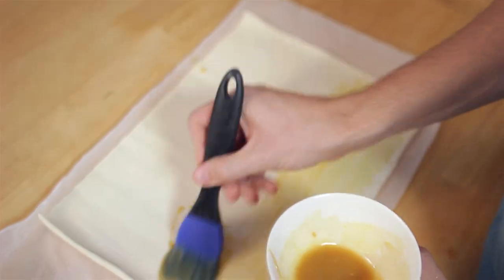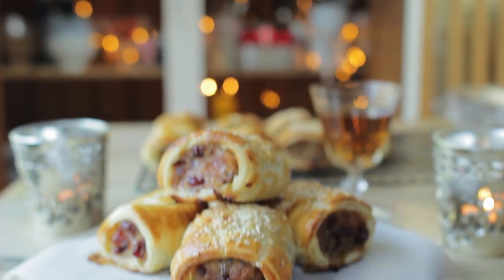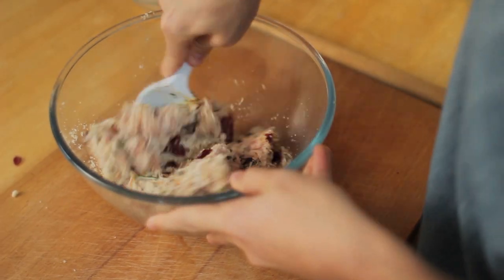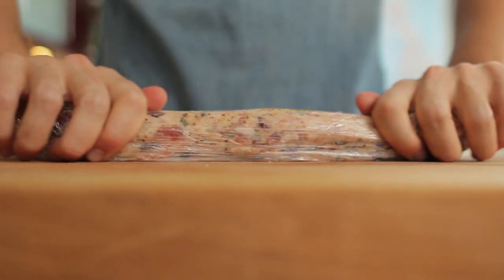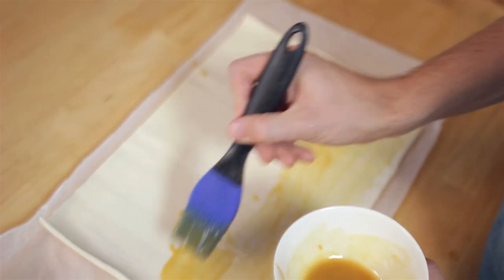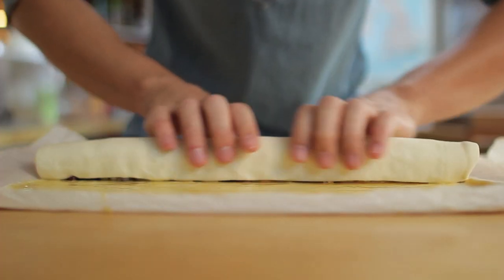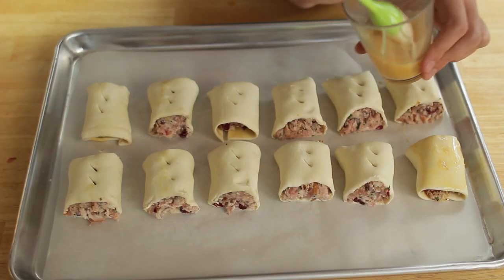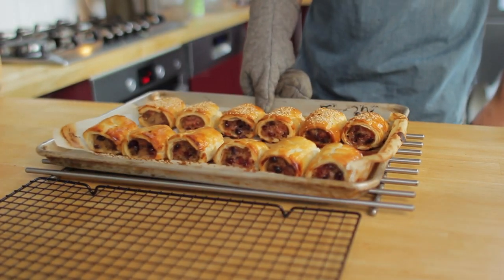Sausage Roll Recipe!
Deliciously festive sausage roll recipe! Perfect for serving at Christmas parties and all year round!